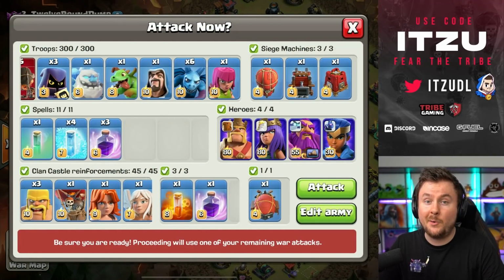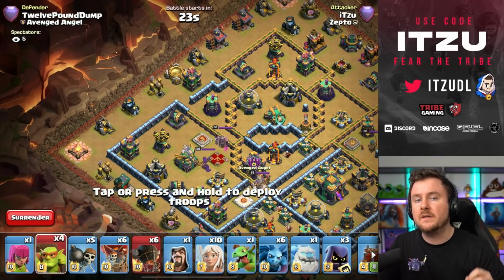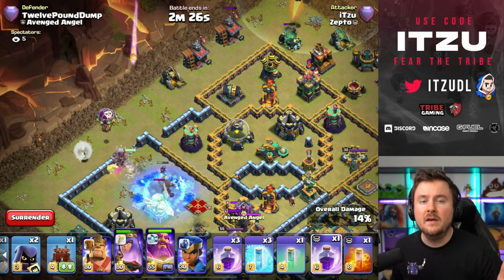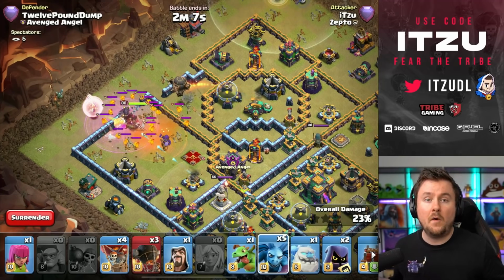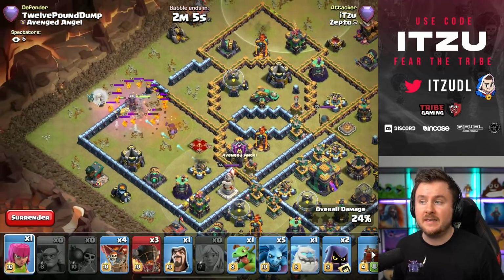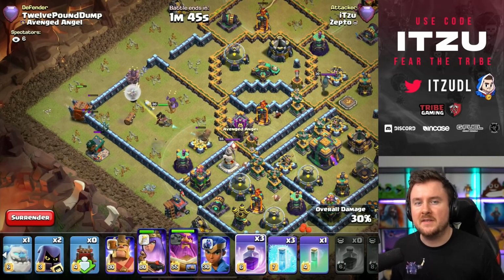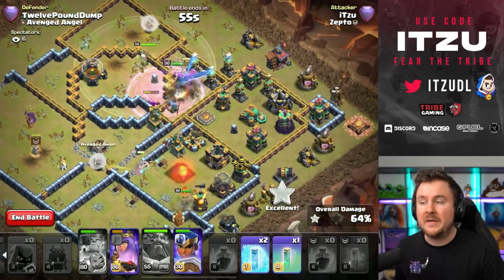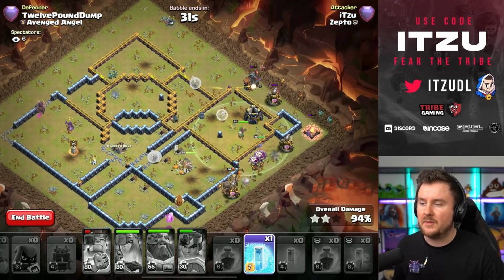I am doing INCREDIBLE attacks with the TOURNAMENT on the line in Clash of Clans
0:00 - 1:01 Intro
1:01 - 3:51 Qc goblins
3:51 - 6:59 10 Healer Charge
6:59 - 10:24 10 Healer Chrage Superloons
10:24 - 13:30 Zap QC Dragonrider